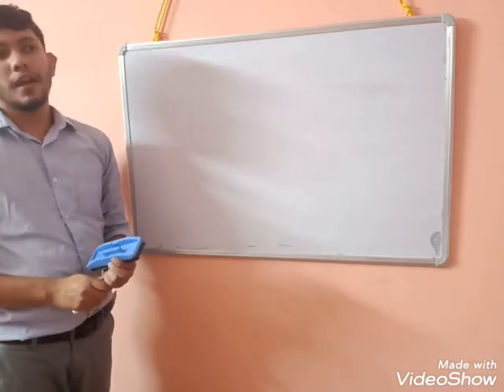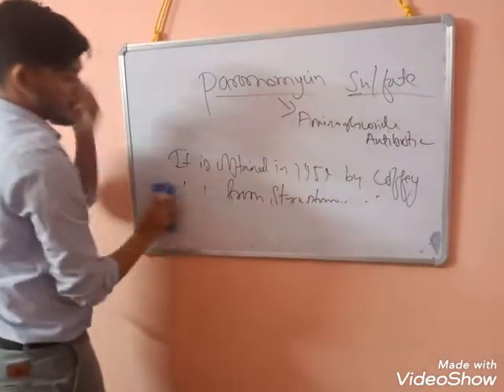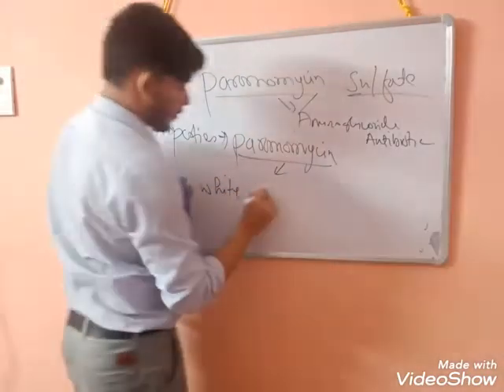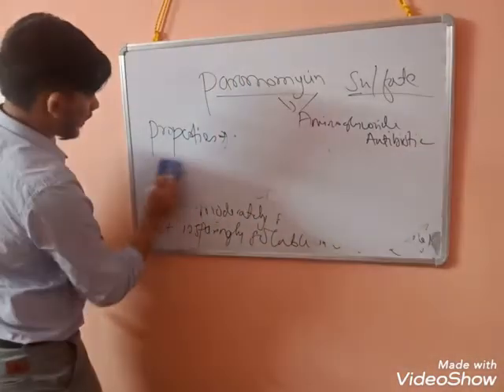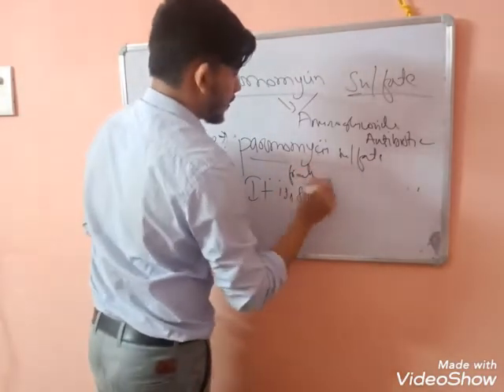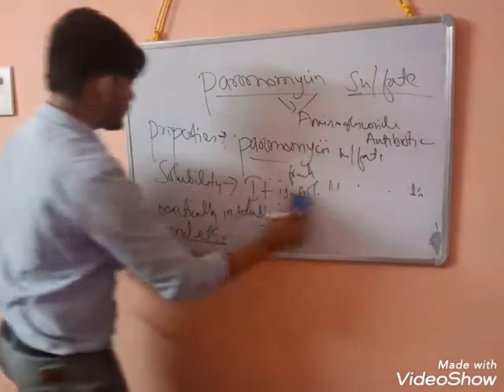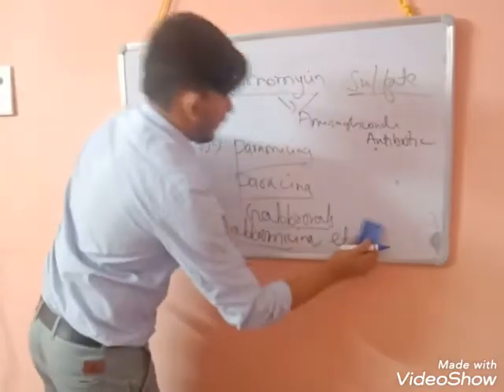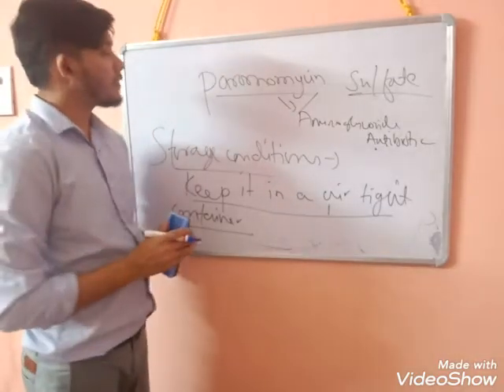Paromomycin sulphate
This video describe about the properties, uses, formulations and brands of paromomycin. Viewers are however requested to study standard books for better understanding of the topic.

This video is edited with Videoshow.